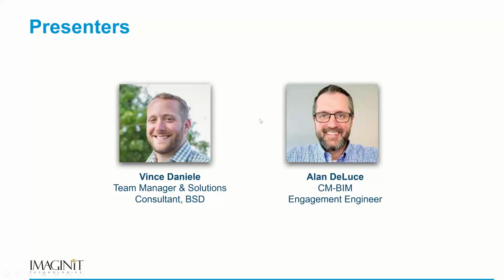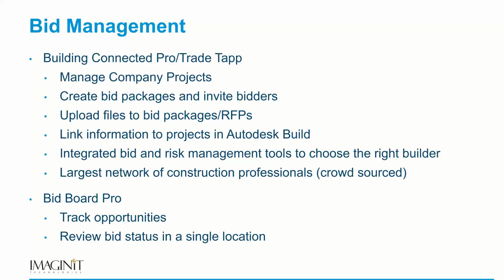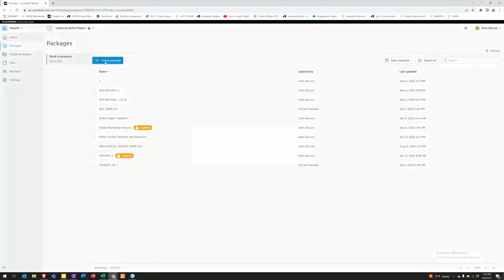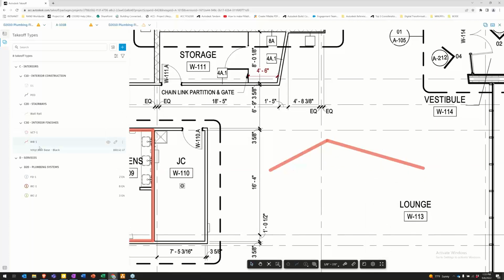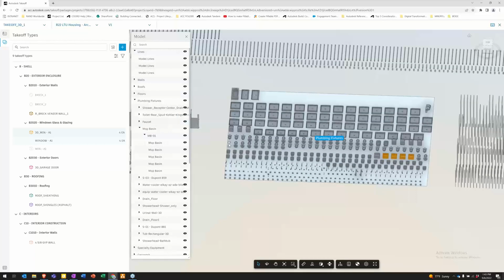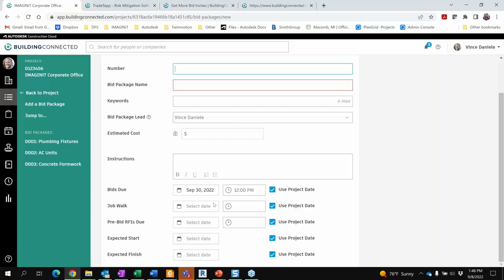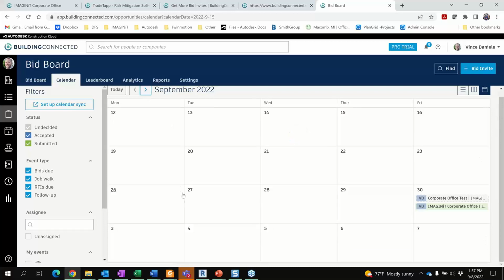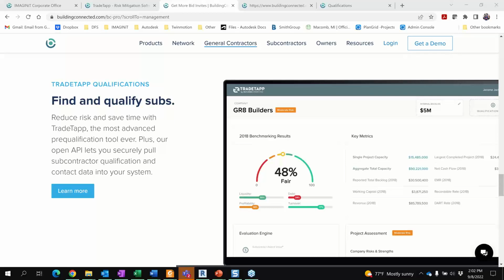A Deep Dive Into the ACC Preconstruction Bundle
IMAGINT experts Vince Daniele and Alan DeLuce provide a comprehensive overview of all the toolsets included in the Autodesk Construction Cloud Preconstruction bundle.